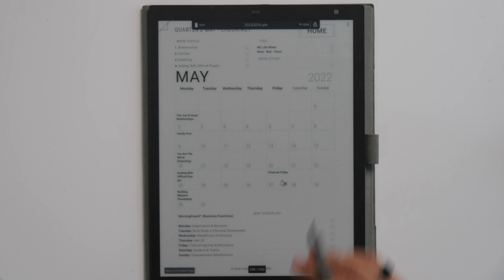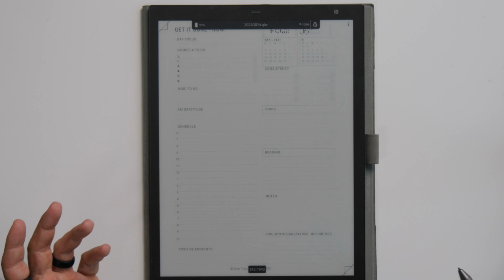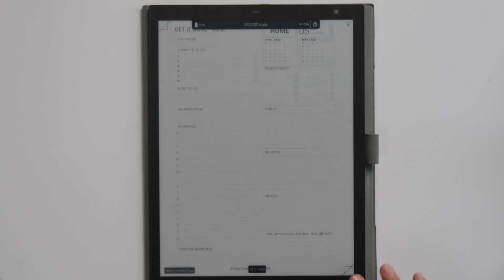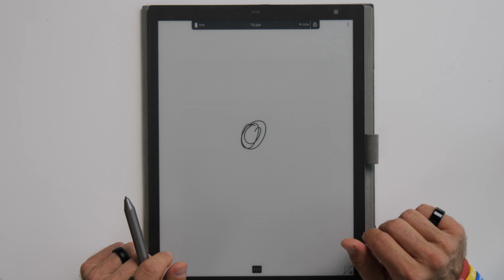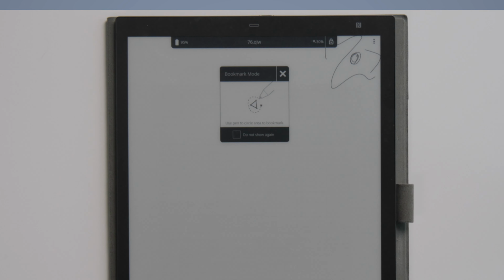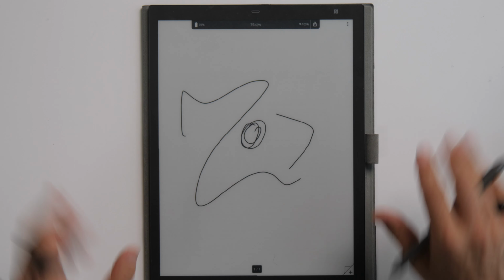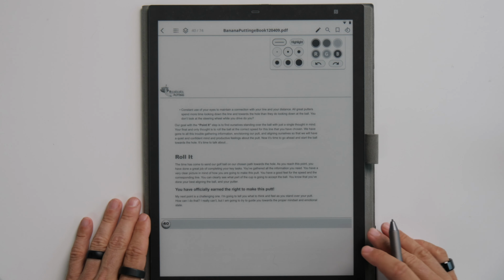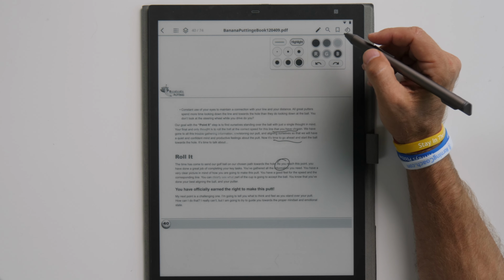Quirklogic Papyr 1.7 is HERE!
This is pretty cool, the Quirklogic Papyr 1.7 software update is here. Let's rock this today and see what is new.

Connect with MorningCoach®

JB Glossinger, MBA, Ph.D., is the founder of MorningCoach®, a lifestyle mastery system built for founders, executives, and high-performing professionals. For over two decades, he has coached people around the world through more than 6,000 daily episodes, making MorningCoach® one of the longest-running daily coaching platforms in history. A self-described "archaeologist of life," JB has spent over 40 years studying human potential, performance, and the principles that help people execute at the highest levels. He holds a Ph.D. in metaphysics and an MBA in technology management, and is the author of Get It Done — NOW!, Get Out of Neutral, and The Sacred 6 (Hay House).